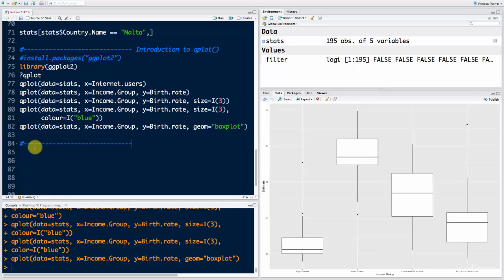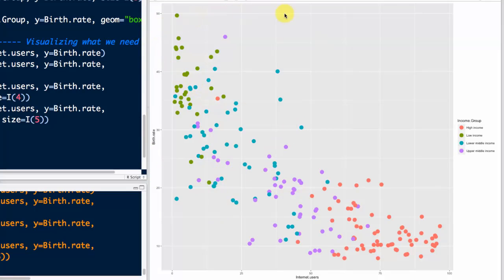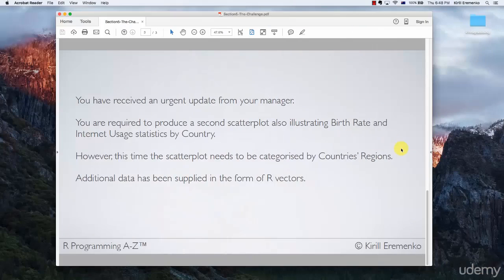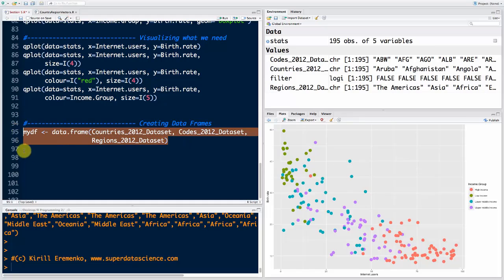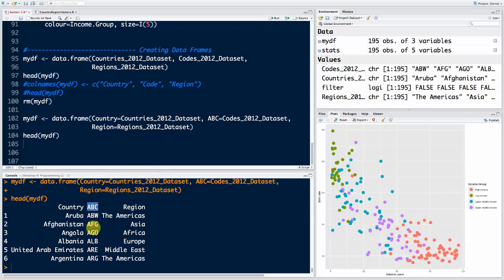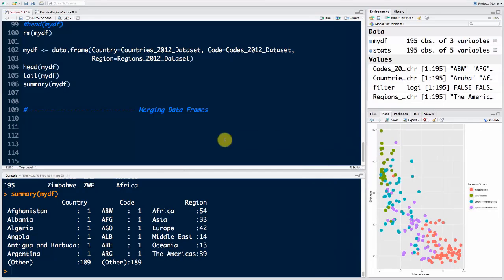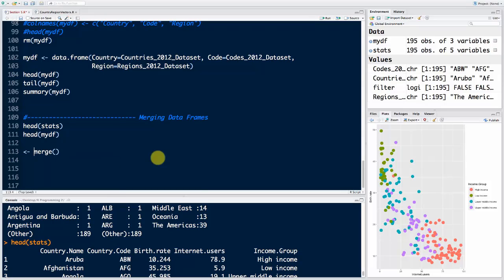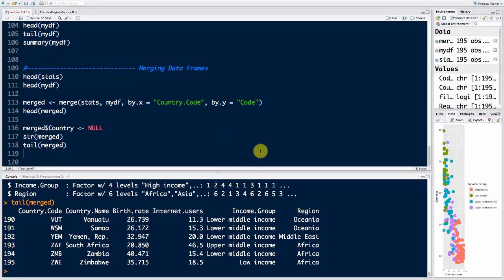r tutorial - r programming tutorial - r programming language - Class 14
cleaning your data manipulation and your analysis all gets repeated right there and then at the push of a button now one of the most exciting things about R is
because it's open source you've got people all over the world writing packages and packages and things that you can install and use that deal with very specific data analytic
problems and these are free and there are literally thousands of them another big advantage of using R is that it has incredible data visualization and graphics capabilities in fact in that sense it beats any other package hands down it's a slam dunk nothing  comes close right now I'm going to do a short demonstration just to show you that using a program language to do analysis is not difficult it's not scary it's relatively simple okay so watch this so in this particular example I have got a little data frame called friends I click on that and we can see it over here we've got some variables and some observations I'm looking at age and height let's see what we can do with those basically the way the coding works is you apply a function to an object so in this case the function might be the mean we want to know the mean of age which is the object which is 23 we might want to know the median of the height we can plot a histogram of the age or plot age against height and we might want to know if there is a statistically significant correlation between age and height and as we can see in this particular case there isn't right so clearly writing code is not that scary at all I mean I haven't broken up into a sweat you'll notice that I don't have a tremor I don't have a heart palpitation I haven't fallen over dead I've actually survived it's not difficult it's not scary you can do it now if you're interested in learning art and why don't you subscribe to this channel follow the videos I'm going to start off by just talking you through how to install our how to install rstudio which is where you're going to write the code and then we're going to go through everything data analysis data manipulation erotic visualization all the way up to machine learning and AI thanks for watching leave your comments and questions in the discussion section below